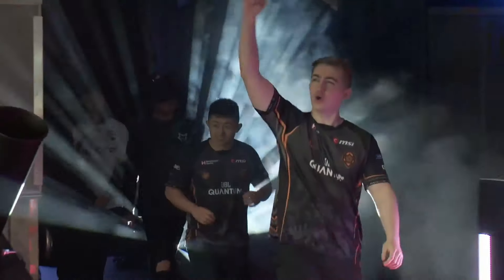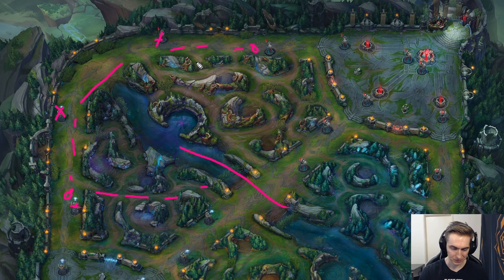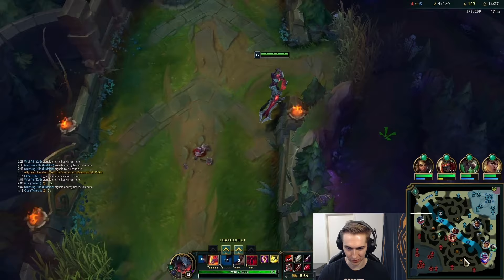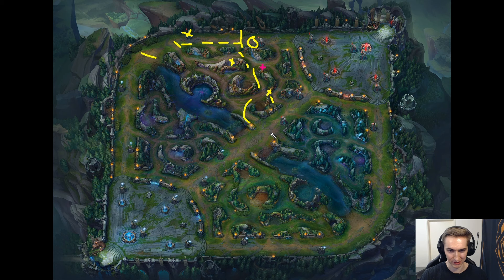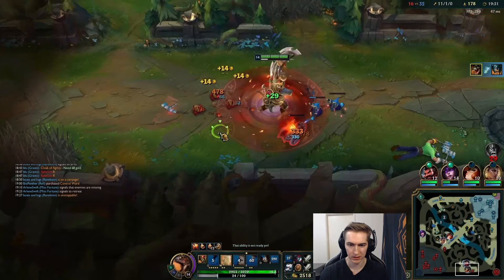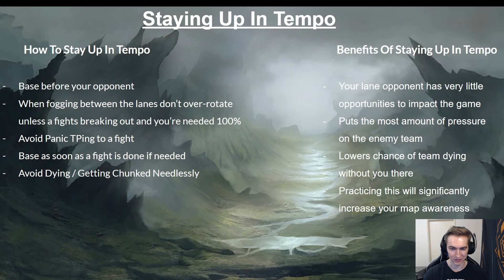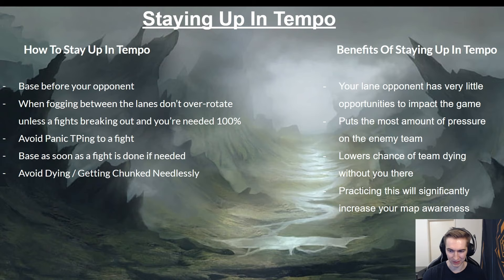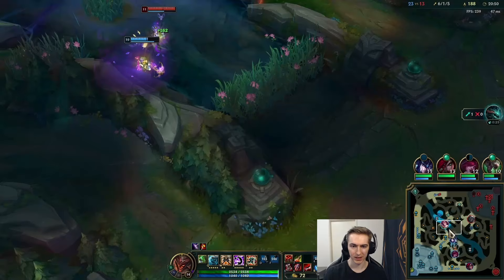HOW TO PLAY MID GAME | Full In Depth Challenger Guide | How to Carry The Mid Game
Timestamps:

0:00 Intro
0:18 Prologue
00:42 Tier One Towers
5:10 Pin and Fog
10:55 Threatening Mid
12:24 Base Timers
16:04 Staying Up In Tempo
22:53 Team Fighters VS Side Laners
25:52 Controlling The Game
27:48 Final Takeaway
28:56 Outro